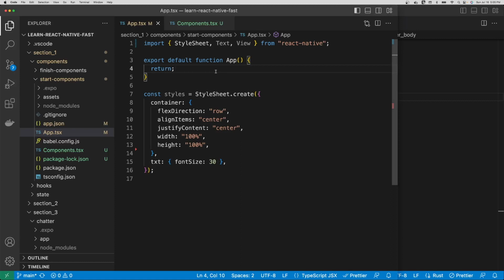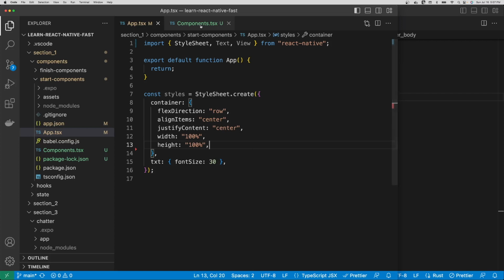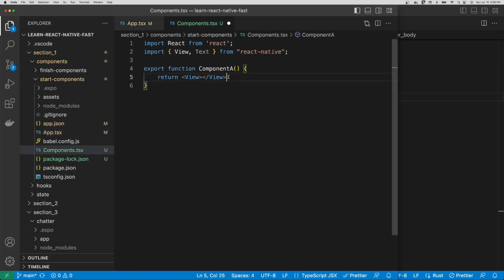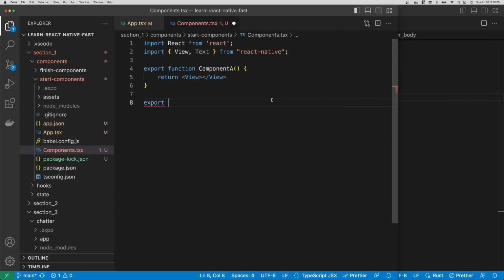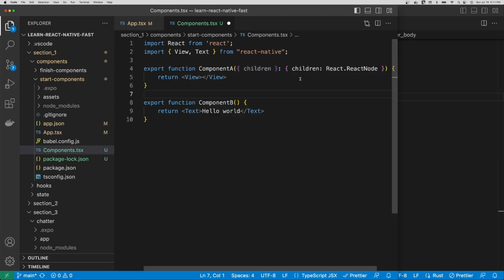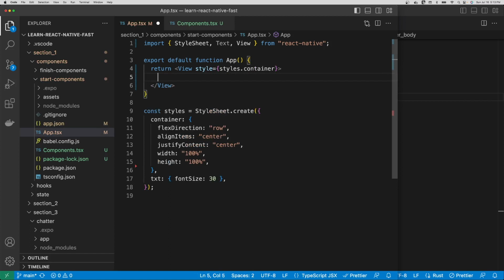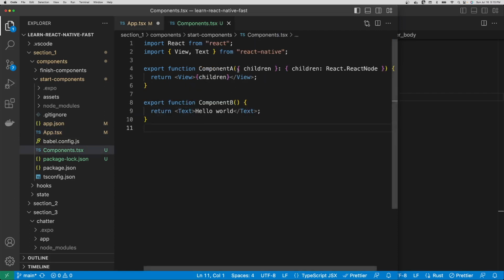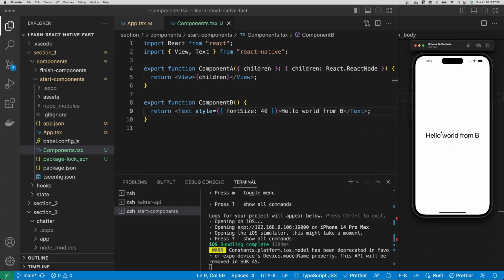Learn React Native Components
Hi here's the discount link to get the course for $10 for a limited time,

Hey I'm also the author of this React book